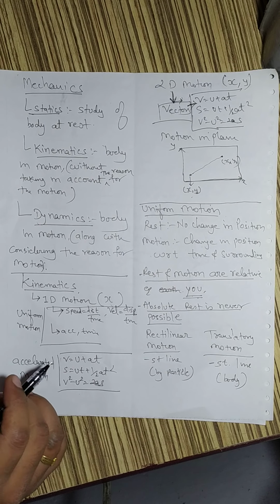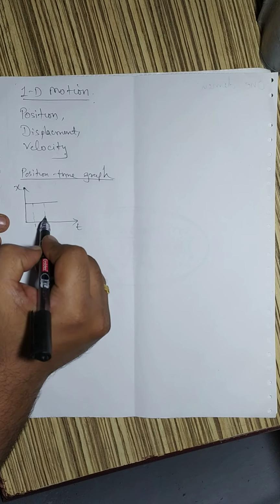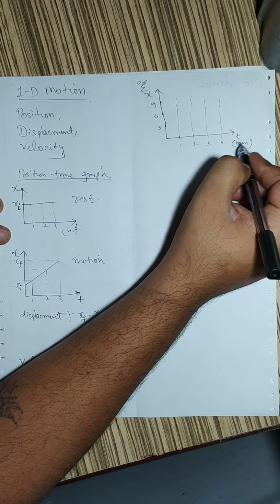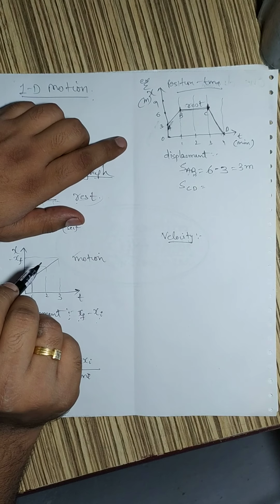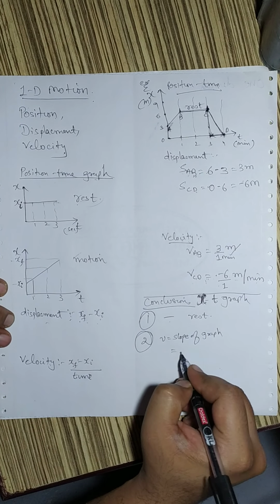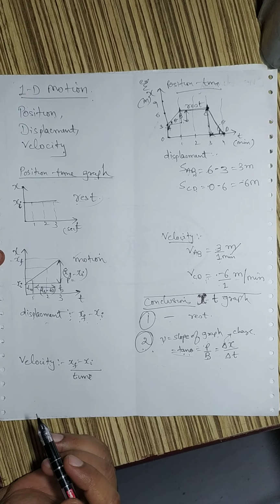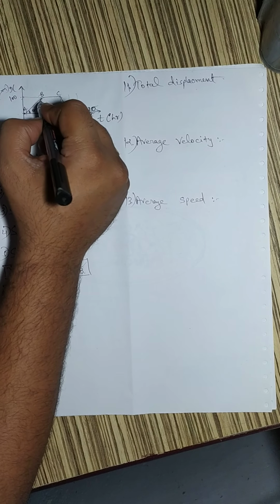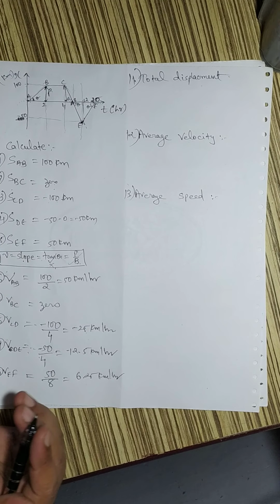3. One dimension. Physics.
One dimension motion, position time graph also called as displacment time graph.